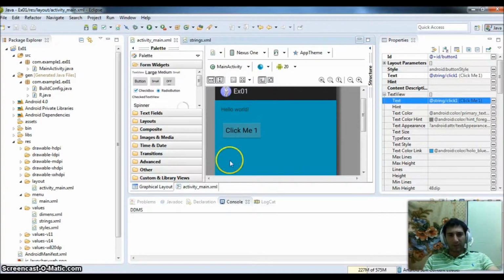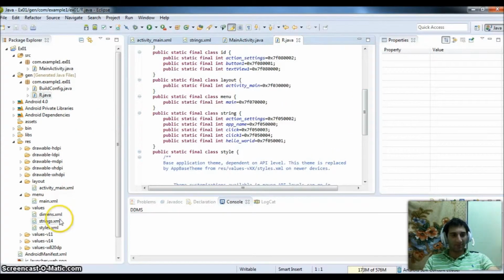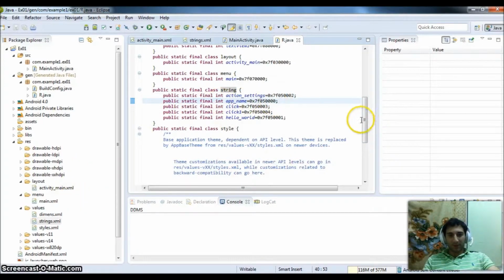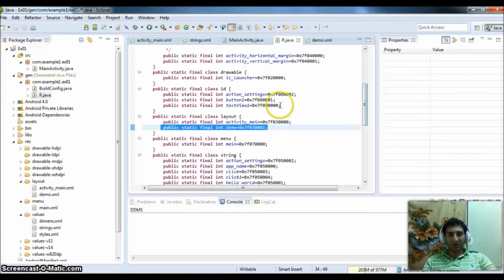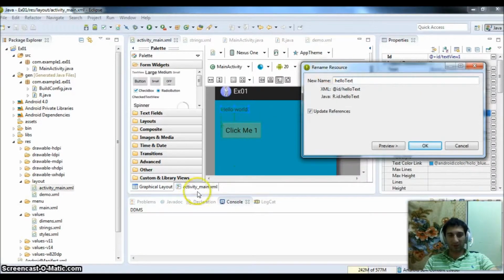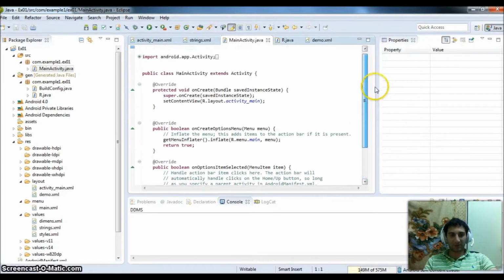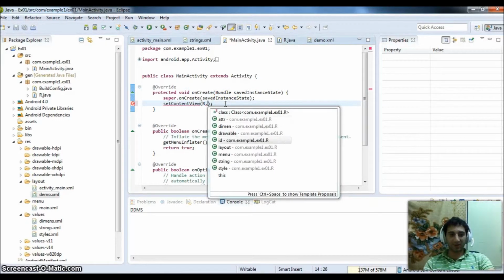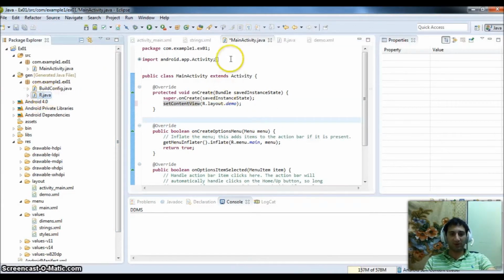android tutorials - R.java (Episode 4)